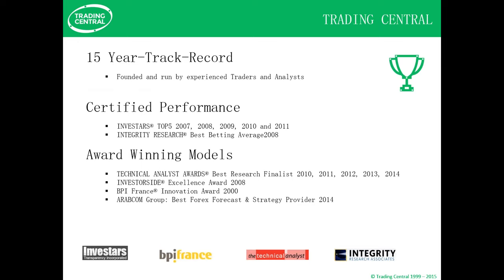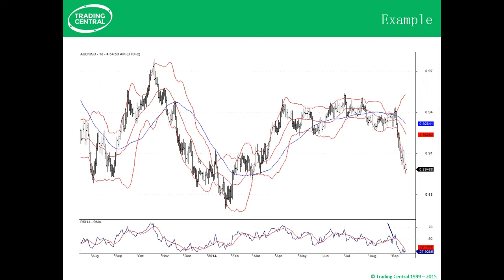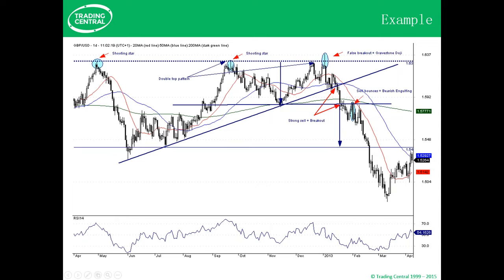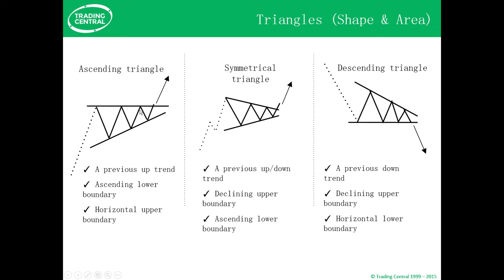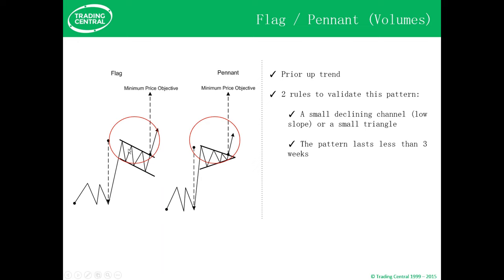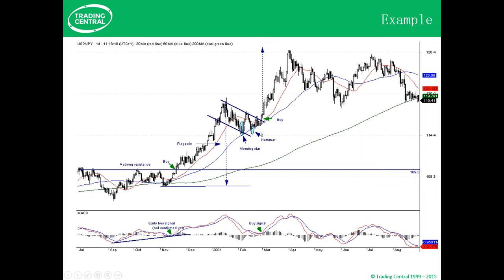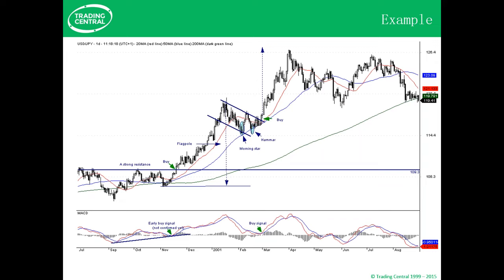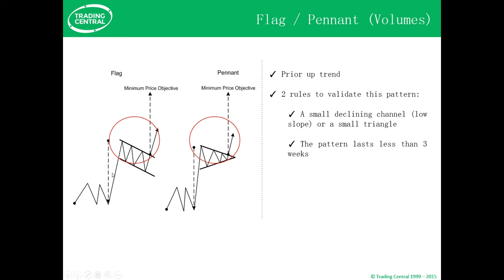How to Trade Technical Patterns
Reversal Patterns
(Inverted) Head and Shoulders
Double-bottom/top
Rising and falling wedge
Continuation Pattern
Triangles (Ascending, Decending, Symmetrical)
Flag and Pennant
Money Management
Risk vs Reward